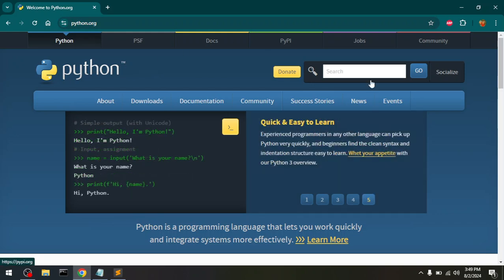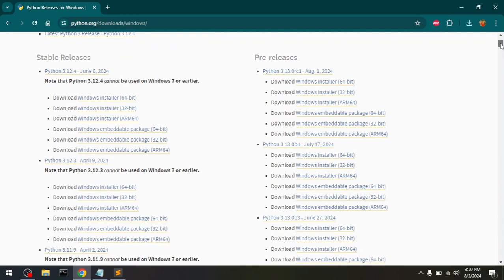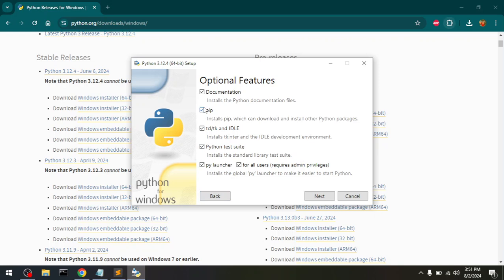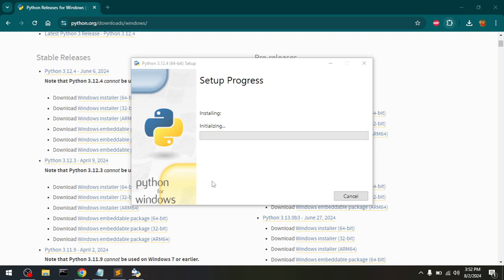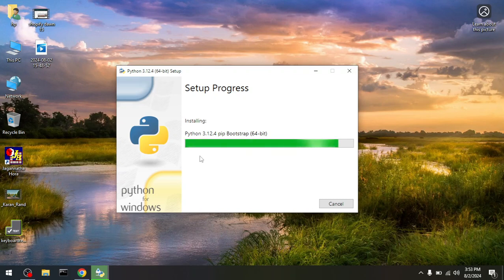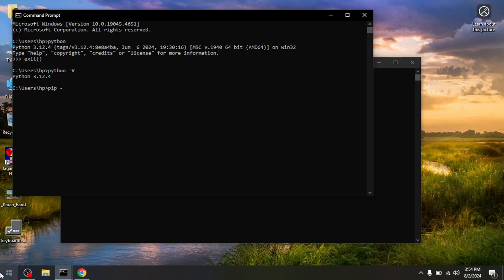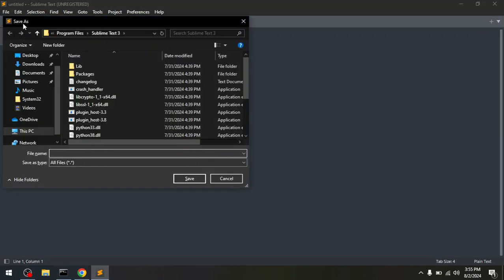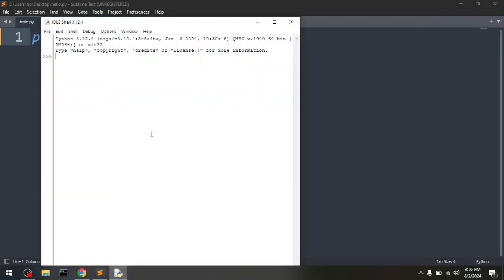Download & Install Python 3.12 on Windows 10 /11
How to Install Python 3.12 on Windows 10 /11
How to download python 3.12 on Windows 10/11
Howtorunpythonscriptonwindows
pythonidle
installpythonpip
addPythonToSystePath